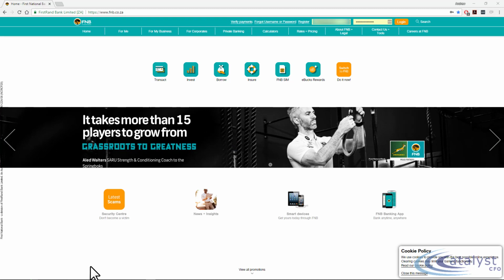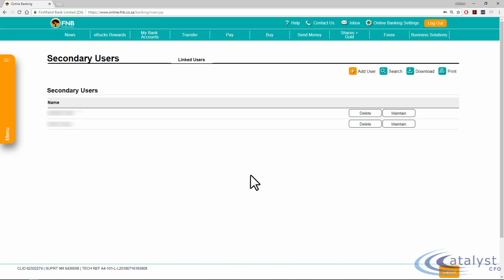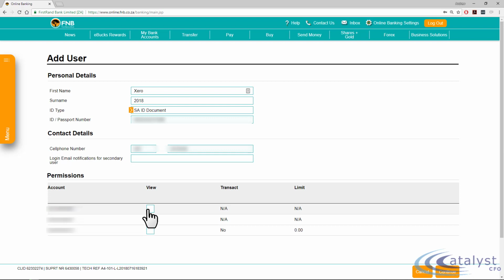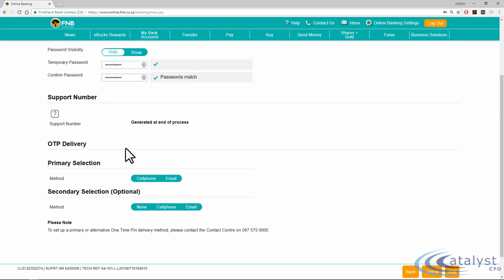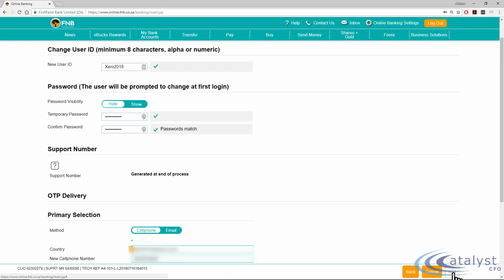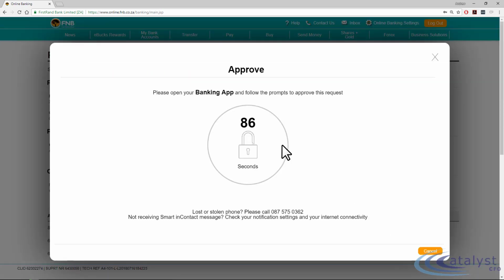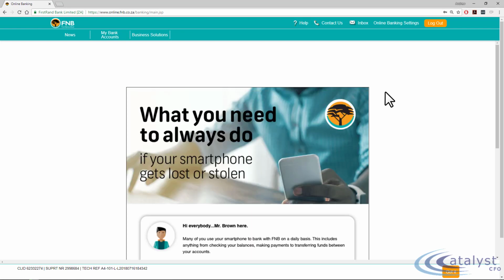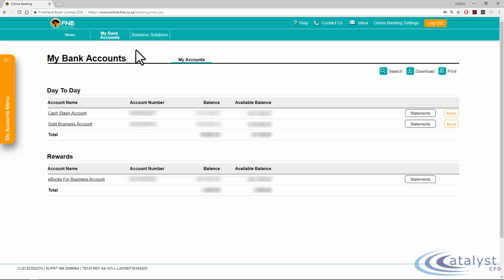How to | Create a read-only profile on FNB | Catalyst CFO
In this video you will get an opportunity to learn how to create a read-only profile for your FNB accounts.
FNB makes it really easy to create a secondary profile via online banking and can be done in minutes.

This is really useful to link to your cloud accounting software or other apps like Old Mutual's 22seven.  Most online apps use a Yodlee feed to link your bank which means providing your username and password which is a scary thought.  With the read-only option you can safely link your account without compromising transactional access.

Catalyst CFO help start-ups and small businesses grow by implementing awesome accounting tools to better understand their finances.